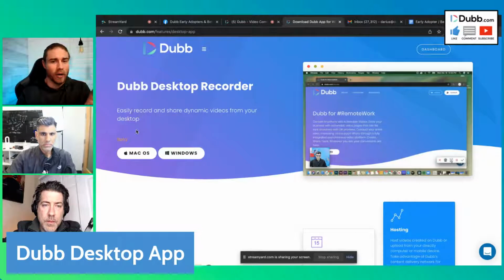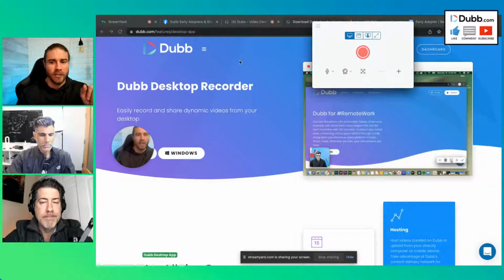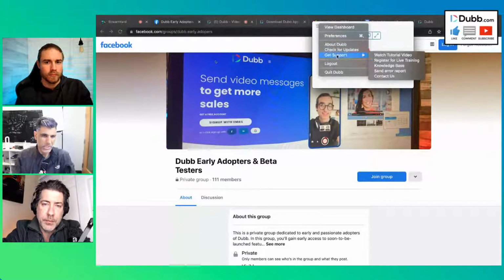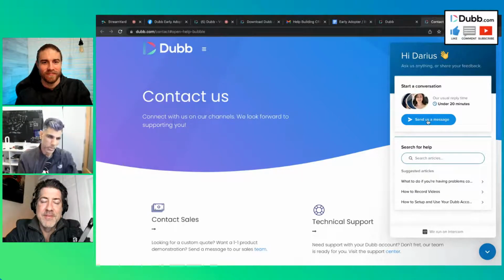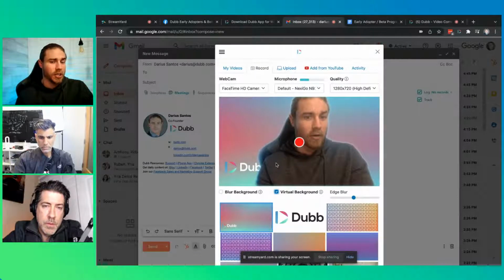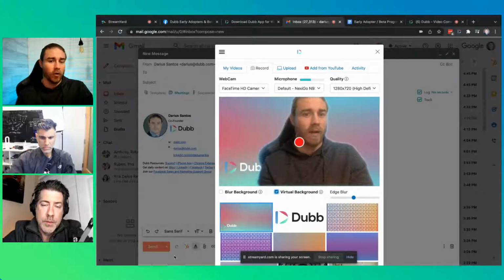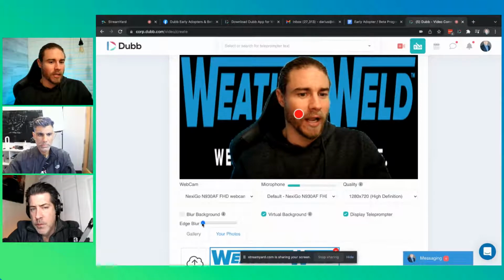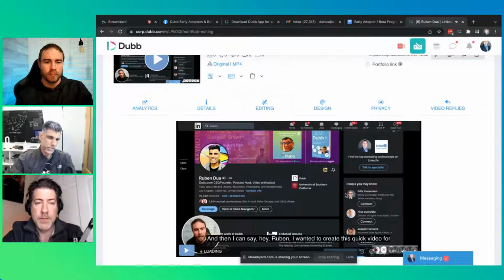Dubb Beta Testers: Get access to Virtual Background 2.0, desktop app and more!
Want to get early access to new Dubb features, updates, and product launches? Join the Dubb Early Adopter / Beta Program.

Today we're announcing two new power features. Virtual Background 2.0 and the new Dubb Desktop App for PC and Mac.

Watch this video for full instructions and look in the comments for more info.

About Dubb
Dubb.com is the ultimate video sales platform that helps you grow your business with personalized video messages, automation, and analytics. Create stunning videos, engage your audience, and close more deals effortlessly. Watch how simple it is to boost your sales and productivity—click the link now for your FREE 7-day trial!